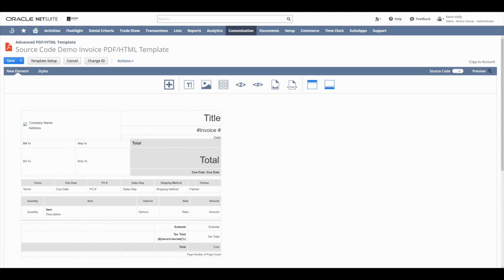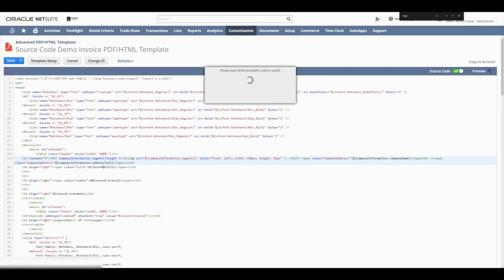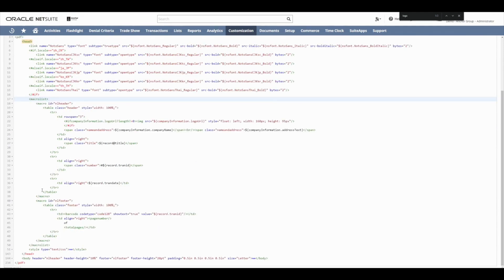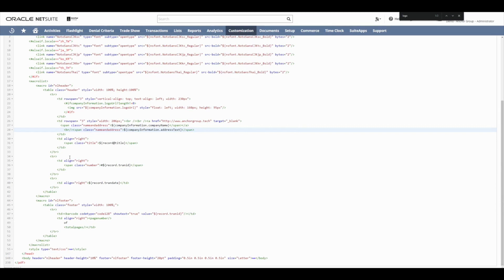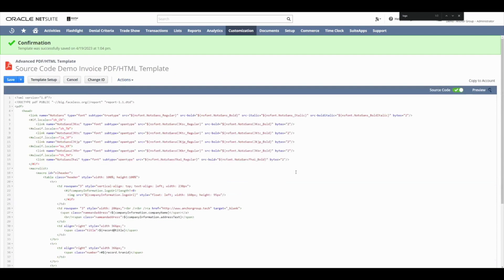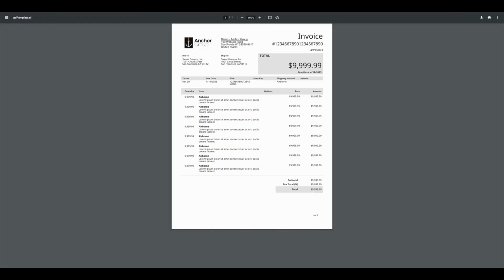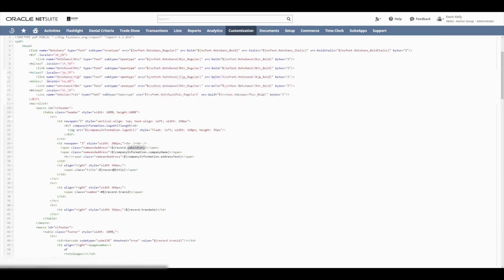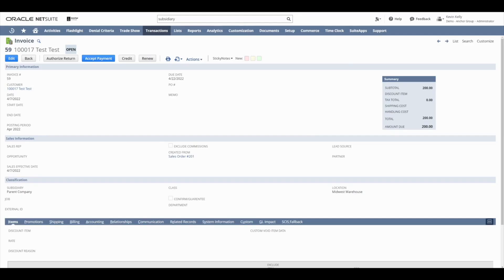NetSuite Tutorial | Advanced PDF/HTML Templates | Source Code Deep Dive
Not a coder? Not a problem! In this lesson, we will walk you through how to use source code mode to build an Advanced PDF/HTML Template from start to finish, showing you valuable tools along the way that you can use to leverage the power of source code for all of your templates!

Keep Learning...

0:00 Lesson Introduction
1:17 Re-sizing a logo
2:11 Printing an Invoice
3:00 Cleaning Up Code
4:29 Styling a Table (Company Name/Address)
8:09 Troubleshooting Syntax Error
9:33 Align Logo, Address, and Invoice Number (Table Styling)
11:00 Text Alignment in Template Body
13:09 Adding Fields to Source Code